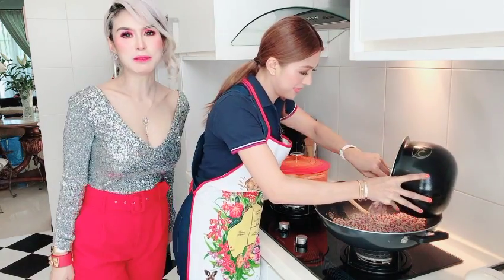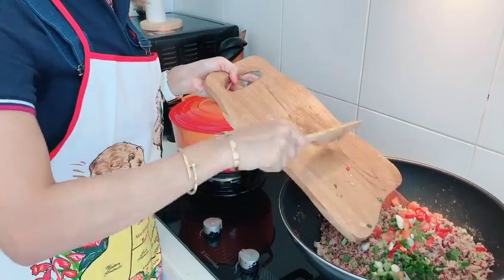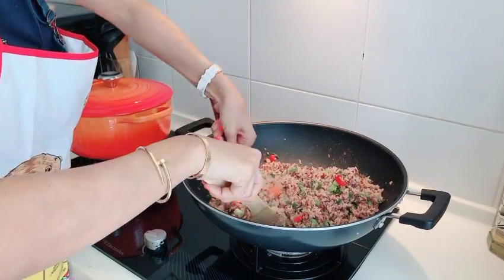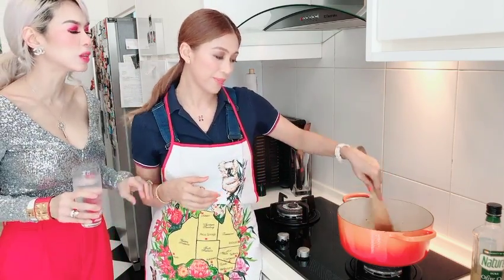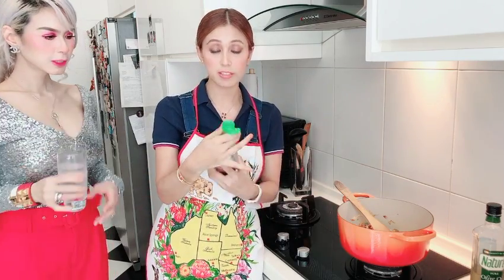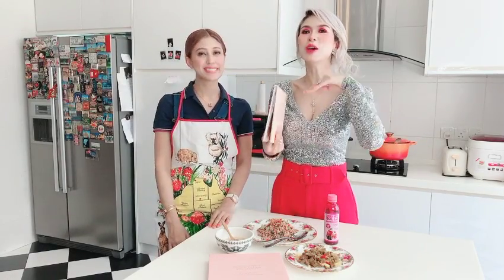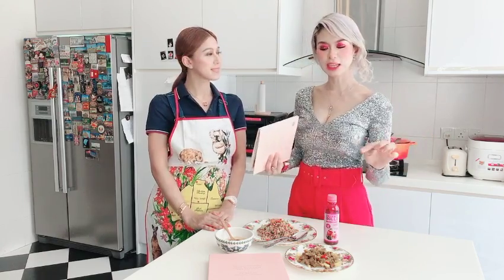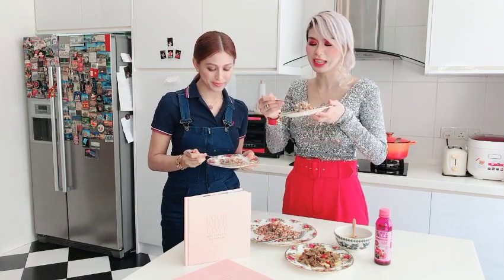BARBIE cooking with DS Haflin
Barbie masak2 with Datin Seri Haflin ! Cantiknya lah DS bagi sikit cantik tu kat kitorang please? Thanks so much DS masak untuk Barbie tau sedap sangat teringat2 sampai malam & of course wajib DS masak healthy2 tau untuk Barbie . Untuk Maintain body kurus letop Barbie & DS minum satu sudu SKINNY DOLLZ jus kurus barbie wajib okay untuk kurangkan selera makan and turun 5kg dalam 2 minggu Yaaaaaaaas ! If you girls interested nak beli buku masak Cook with Love by DS Haflin boleh je dapatkan from Spa at the Four Seasons KL okay Dolls ?